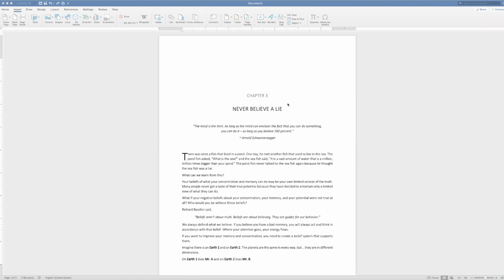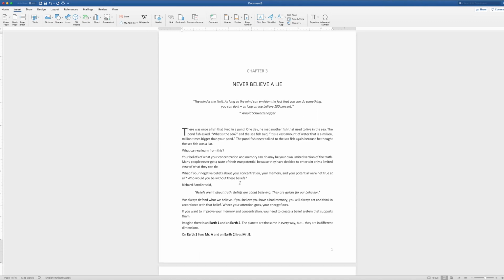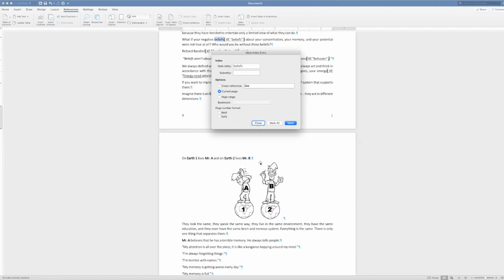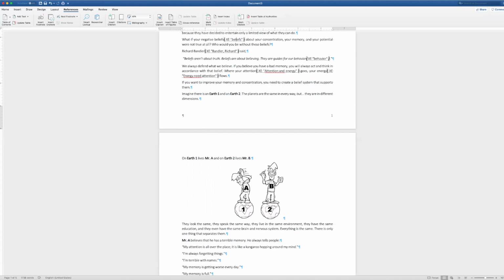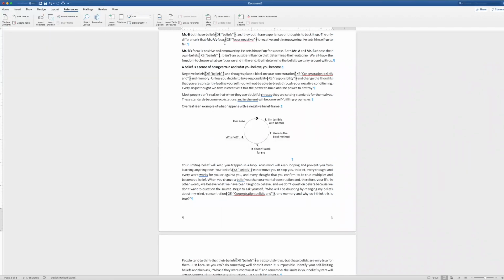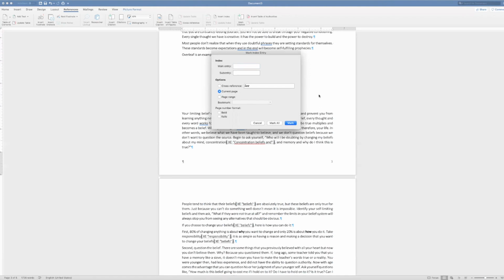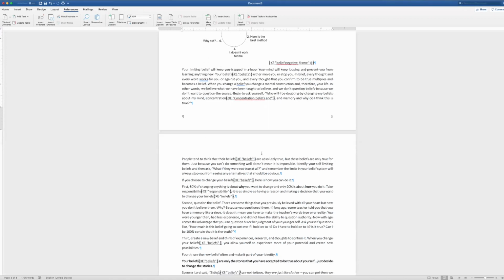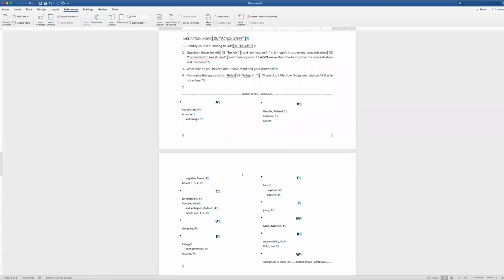How to Create an Index for Your Book in Microsoft Word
In this video you will learn how to create an index for your book using Microsoft word. This is a step by step guide video to help you learn how to do it the easy way. Enjoy the video and hope this helps you with your book!